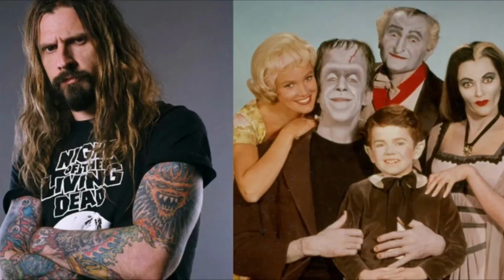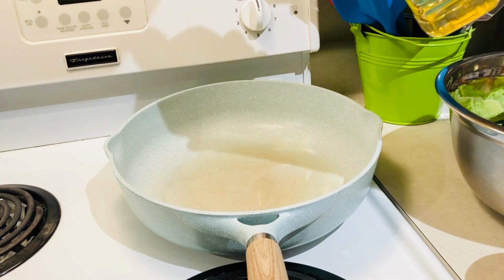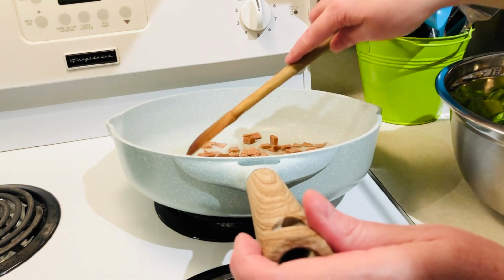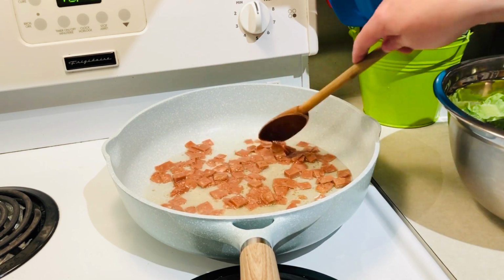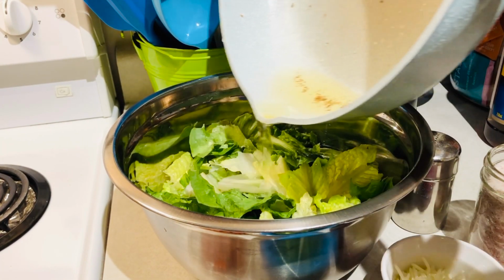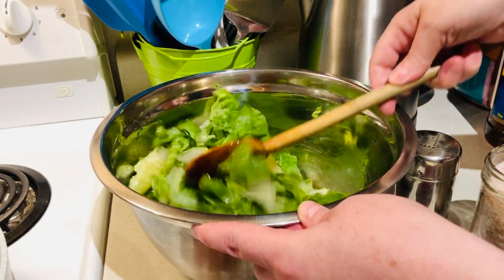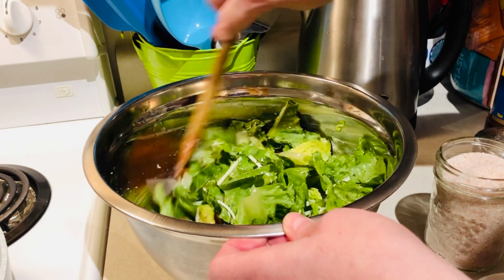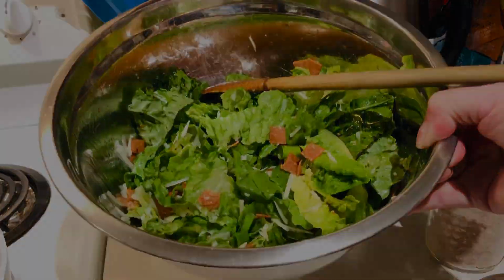KILLED LETTUCE!!! And Rob Zombies reboot THE MUNSTERS chat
Hey Ocean Crew, in this episode of Ocean Chicks Kitchen I’ll be showing you how to make KILLED LETTUCE!!! And chatting about the upcoming Rob Zombie reboot of THE MUNSTERS. So KILLED LETTUCE is a traditional Appalachian mountain recipe is made with lettuce, hot oil, bacon (I’ll be using vegan bacon) and green onions. Also referred to as KILT LETTUCE or WILTED LETTUCE, it’s easy to make and super delicious!

KILLED LETTUCE RECIPE

INGREDIENTS:
1 head of romaine lettuce (or your favourites) chopped
1/4 cup vegetable oil (not olive oil)
1/4 cup vegan bacon (chopped)
A bunch of green onions (chopped)
1/4 cup vegan parm
1/2 tsp. pink salt
1/2 tsp. black pepper
*optional: apple cider vinegar, mustard, sugar to add to the dressing

DIRECTIONS:
1. Place chopped cleaned and dried lettuce in a big metal bowl (be sure it’s metal because of the hot oil)
2. Heat oil and bacon pieces on stove top at medium heat and sauté the bacon until crispy.
3. Remove bacon from heat into a separate bowl but leave the flavoured oil in the pan.
4. Carefully pour the bacon flavoured hot oil over the lettuce to wilt it. If you choose to add vinegar, mustard and sugar add very carefully to the oil at this point and whisk to form a hot dressing then pour it over the lettuce.
5. The lettuce will crackle from the oil so keep a distance while pouring.
6. Add the cooked bacon, onion, cheese, salt and pepper into the lettuce and toss to combine.
7. The lettuce will wilt and soften, serve immediately.

Hope you guys try this recipe and like it!! Please tag me in your photos on Instagram @oceanchicksfilms if you try any of my recipes I will give you a shout out in my next video!!

It’s a great community and we would love to have you join us.

Thanks for stopping by. I love you guys, see you soon!!
-Karen xx